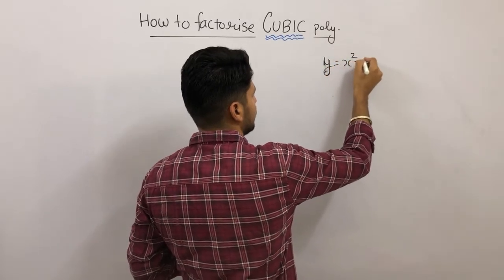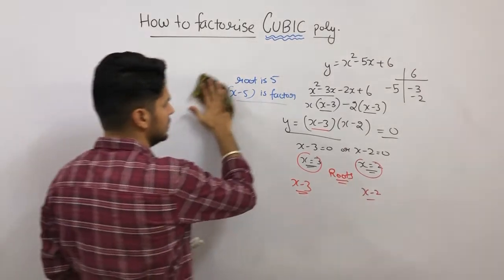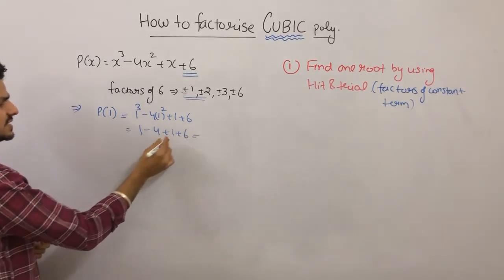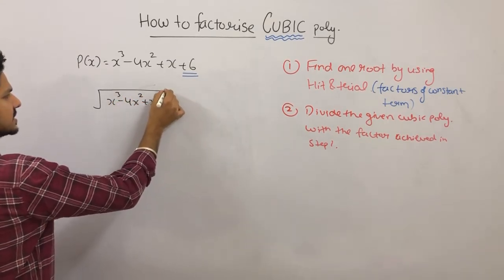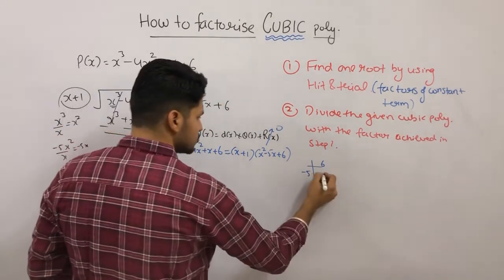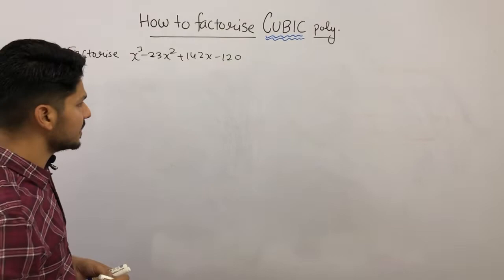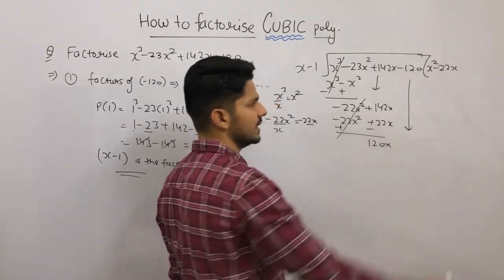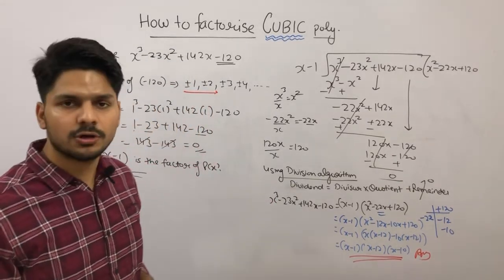Class 9th Polynomials How to factorise Cubic Polynomials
This video explains in a crystal clear way how to factorise cubic polynomials.
Listen learn and grow.